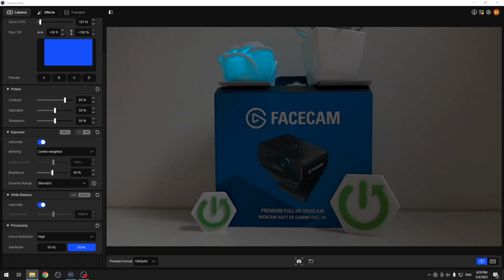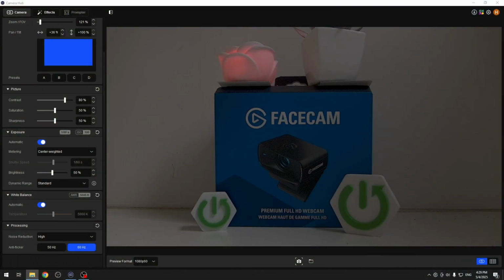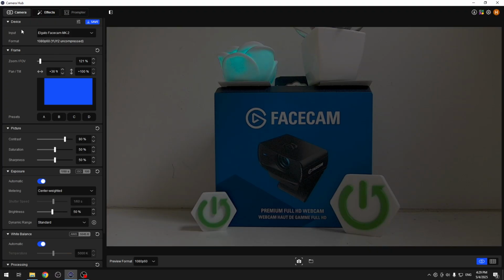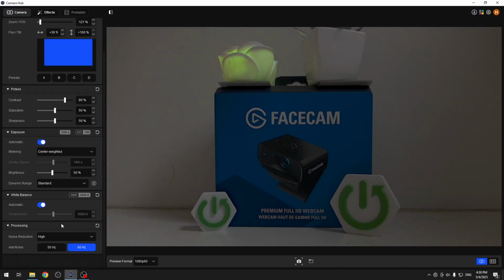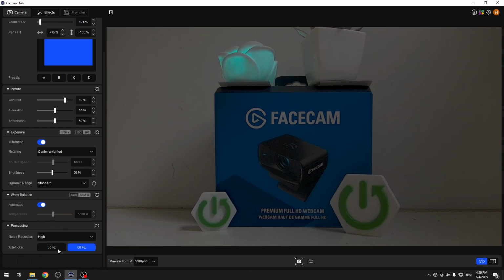ELGATO Facecam MK.2 – Restore Processing Settings to Default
If you want to reset your ELGATO Facecam MK.2 processing settings back to their original defaults, this video will show you exactly how to do it step by step. We’ll walk you through using the Camera Hub app on your PC, selecting the correct device input, and finding the processing section to restore all settings with just a click. Whether you’ve changed noise reduction, frequency, or other processing options and want to start fresh, this guide makes it easy to get your ELGATO Facecam MK.2 back to its default configuration. Perfect for troubleshooting or optimizing your webcam for streaming, video calls, or content creation.

How to restore processing settings to default on ELGATO Facecam MK.2?
Where is the reset option for processing settings in ELGATO Facecam MK.2 Camera Hub?
How to fix ELGATO Facecam MK.2 if processing settings are not working correctly?

0:00 Introduction
0:06 Open Camera Hub app and select ELGATO Facecam MK.2
0:15 Navigate to camera settings and processing section
0:28 Restore processing settings to default
0:45 Confirm settings are reset
0:57 Outro